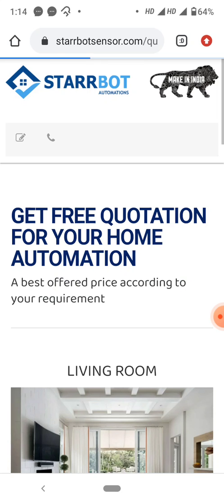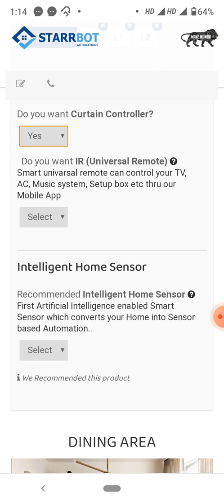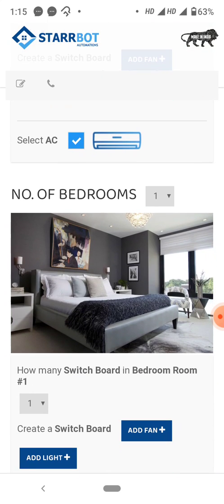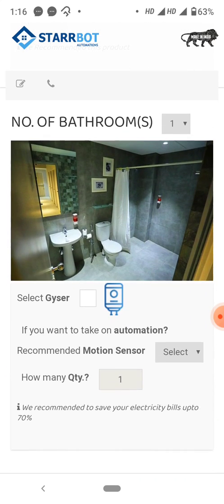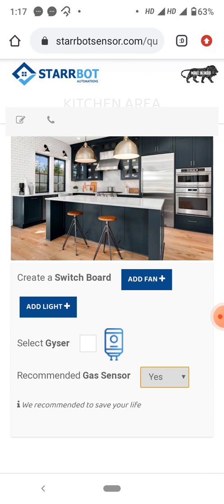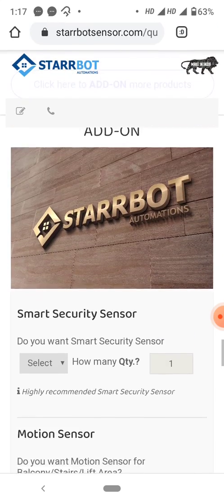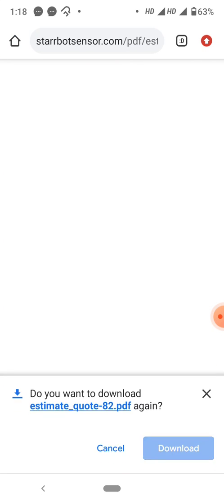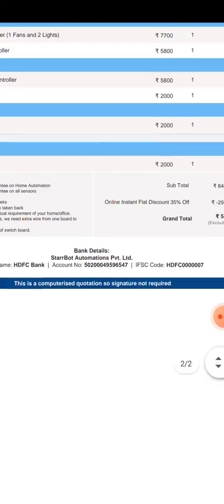Know how much your Home Automation cost with in 2 minutes.. Click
" Affordable Home Automation at your Door Step". By STARRBOT Automations Pvt Ltd.

Know how much your Home Automation cost with in 2 minutes..

StarrBot deals in end-to-end aspect of home automation products, including designing, manufacturing, installation and servicing. Our technology is built in-house, which allows us to customise our product to suit different characteristic needs.